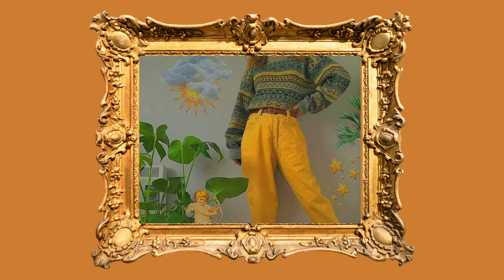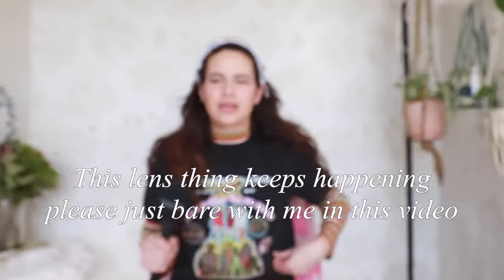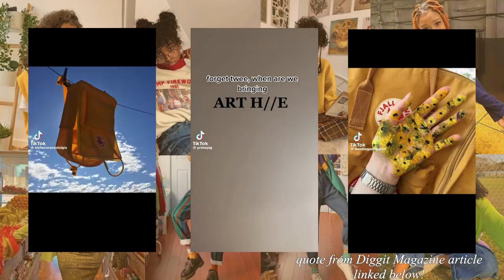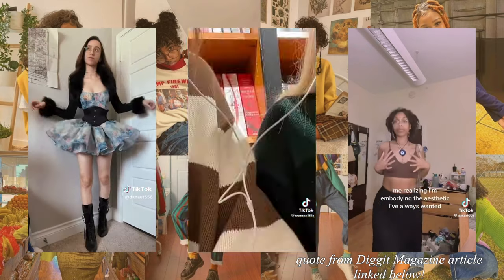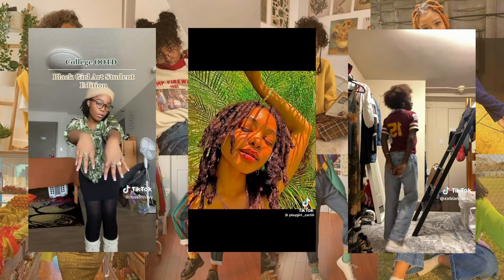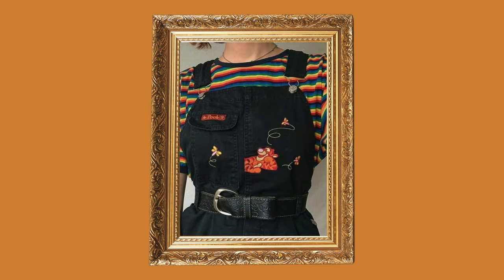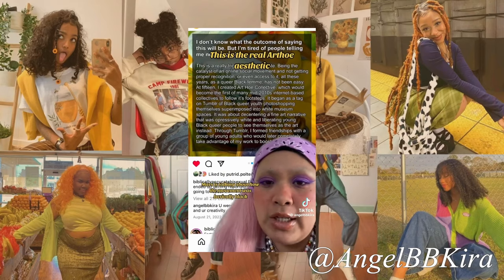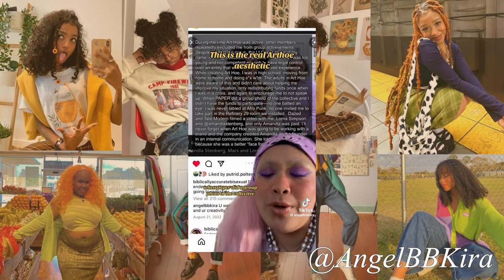ArtHoe: the aesthetification of a movement🎨🖌️🧑‍🎨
I now have a Kofi account where you can “buy me a cup of coffee” and tip me for the videos i make! no pressure but i would be so appreciative!